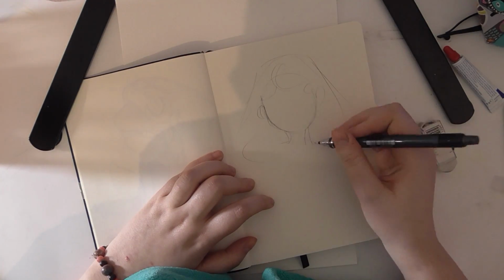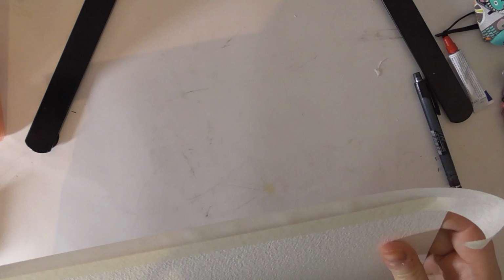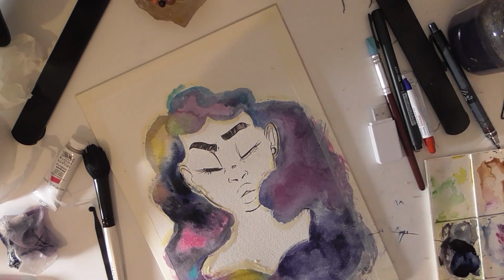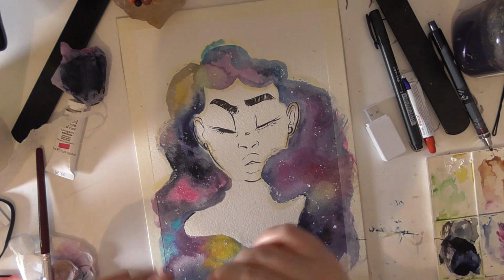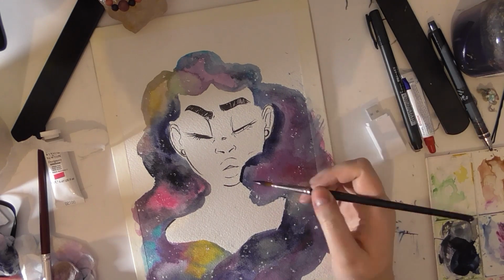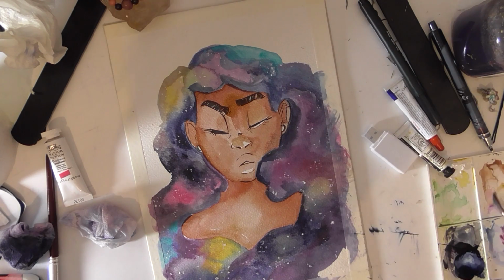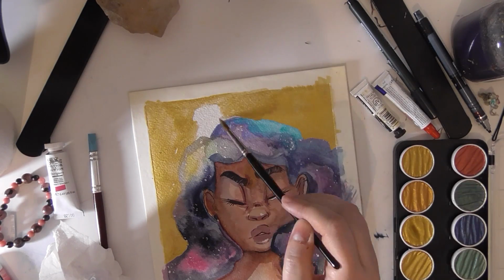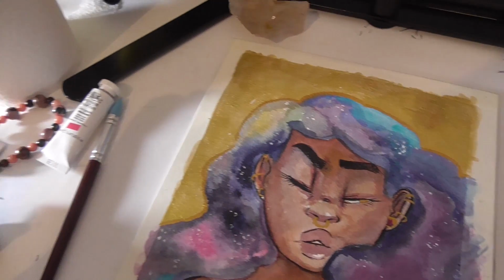COSMOS - Galaxy Girl part two! WATERCOLOUR PAINTING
Blue Yeti Microphone (Blackout Edition)

Wacom Cintiq 22HD (Mine's the old version of this)

Ergotron LX Desk Mount for Cintiq

✧ - ✧ - ✧ a d d   s u b t i t l e s ✧ - ✧ - ✧